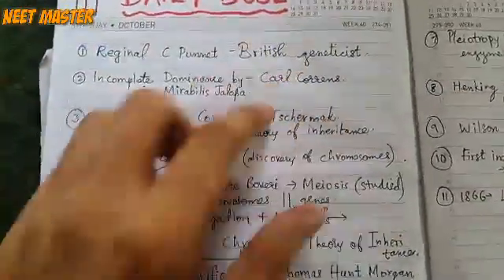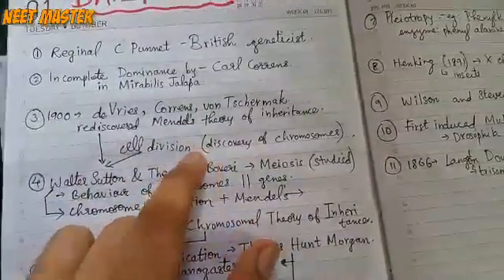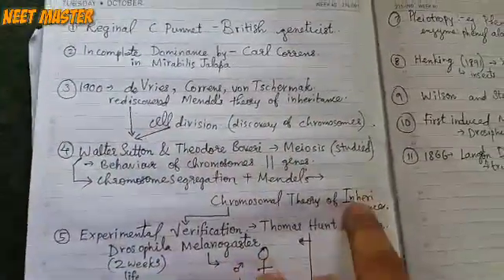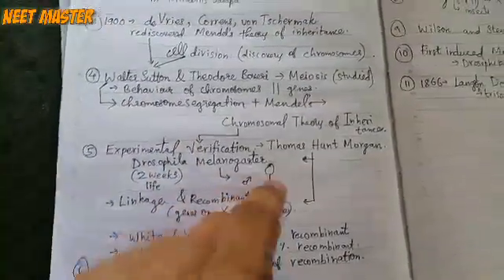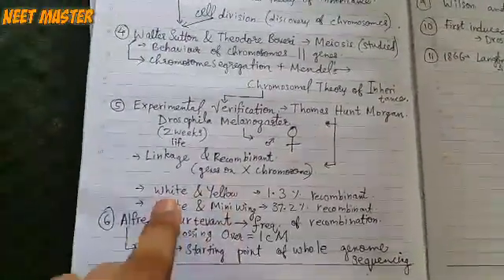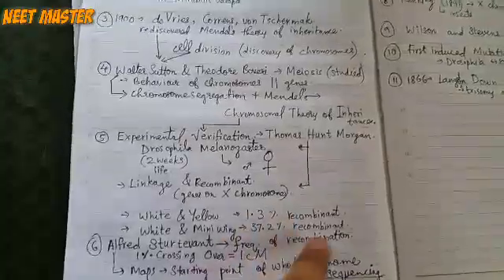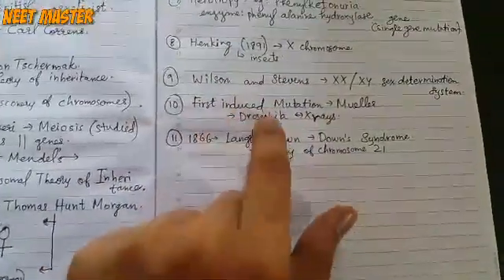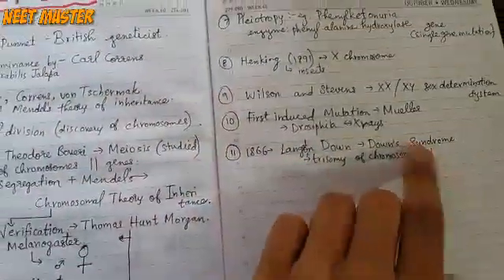NEET MASTER ✔ DAILY DOSE 1🔥 SCIENTISTS: PRINCIPLES OF INHERITANCE AND VARIATION|NEET 2020 MALAYALAM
NEET MASTER ✔ DAILY DOSE 1 🔥 SCIENTISTS: PRINCIPLES OF INHERITANCE AND VARIATION MALAYALAM